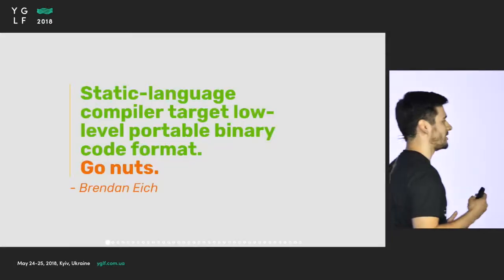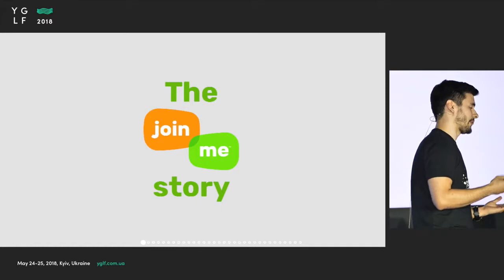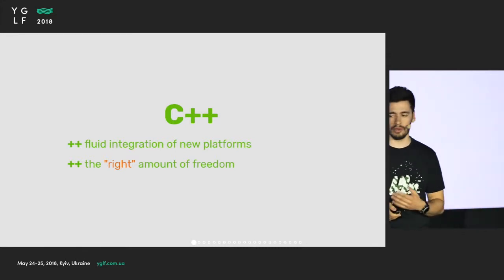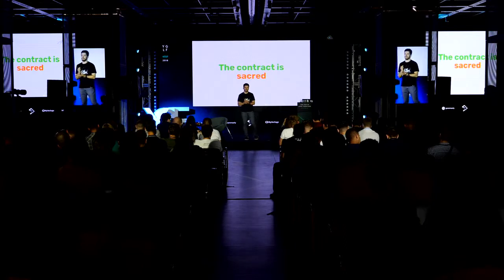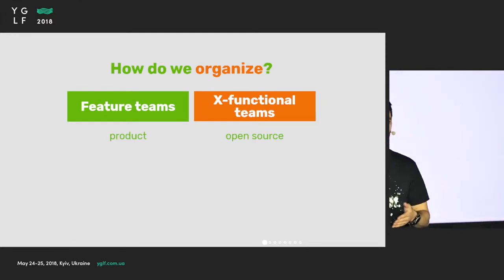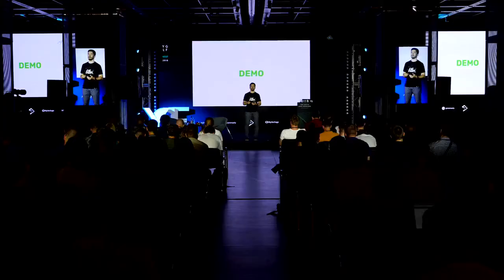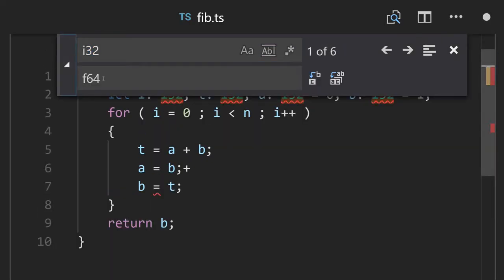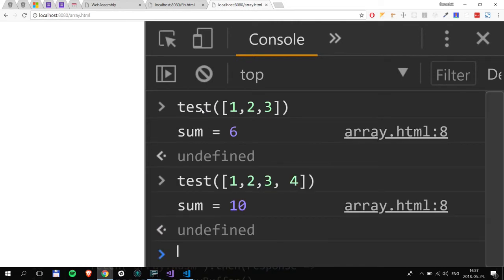WEBASSEMBLY AS CROSS-PLATFORM ARCHITECTURE by Benedek Gagyi 2019